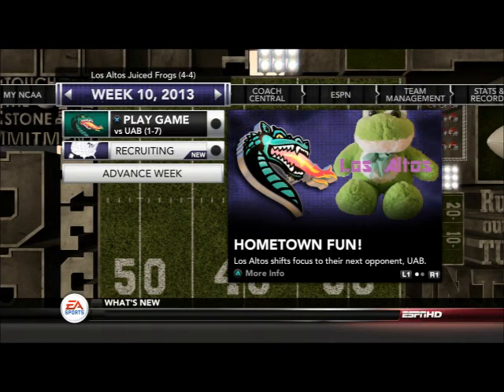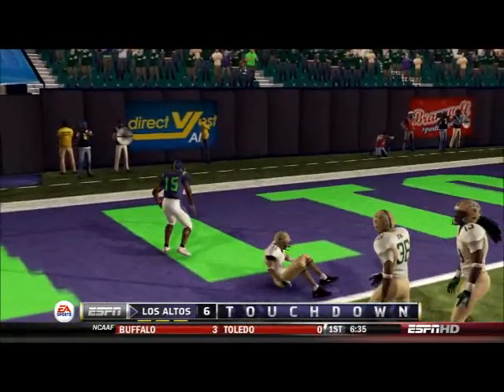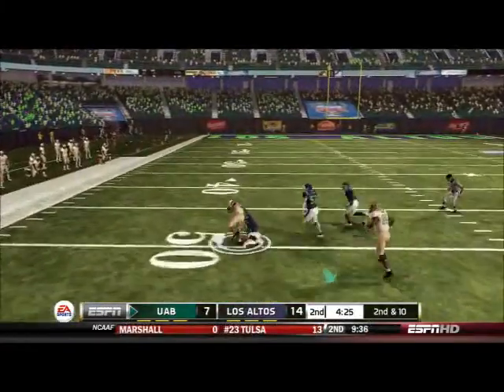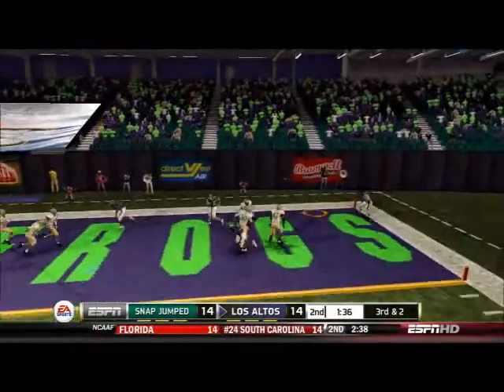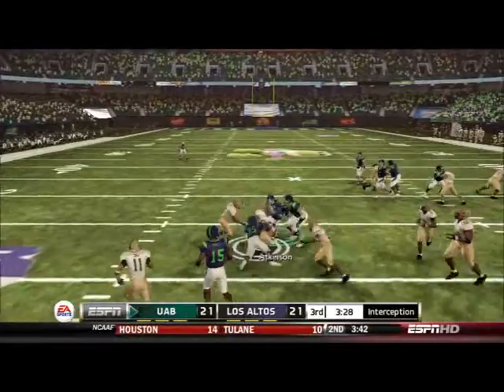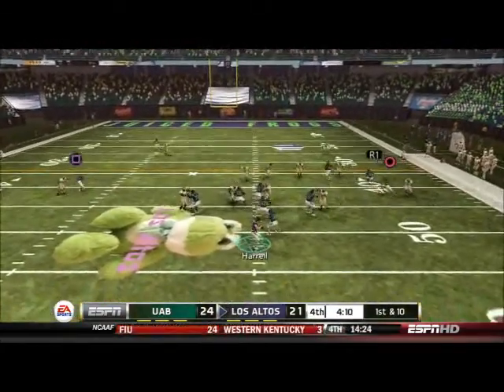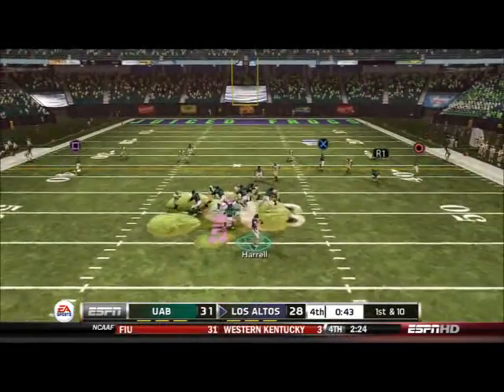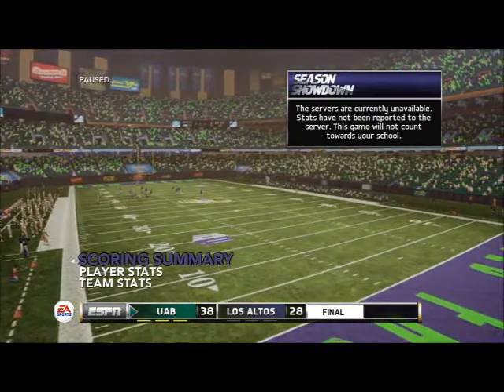NCAA Football 13 Los Altos Juiced Frogs Teambuilder Dynasty Season 2 Week 10 vs UAB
Welcome to Season 2 of the teambuilder 1 star Heisman/Heisman challenge where we are aiming to take this cupcake template team to 6 stars